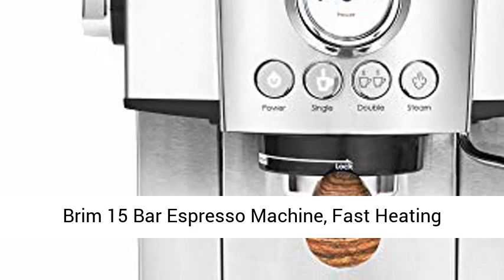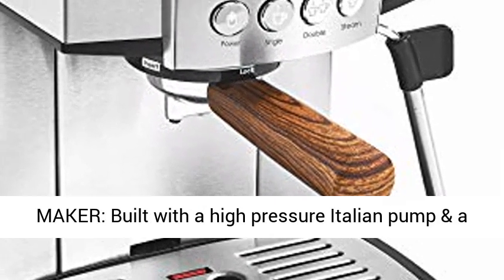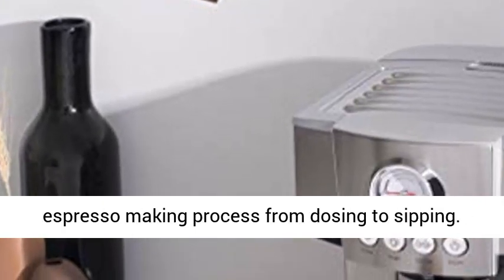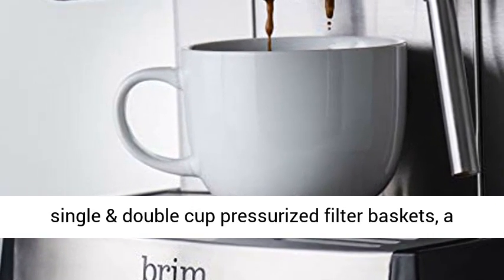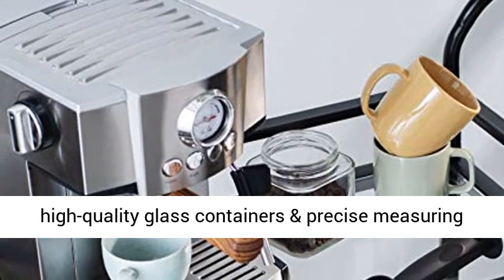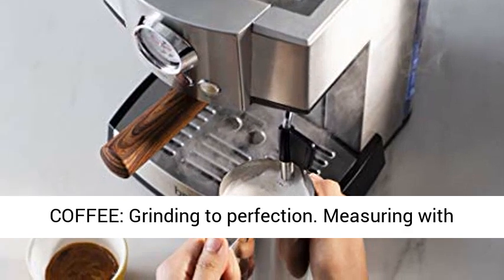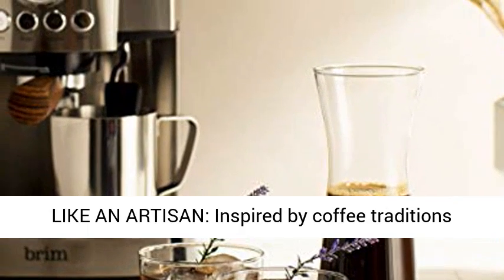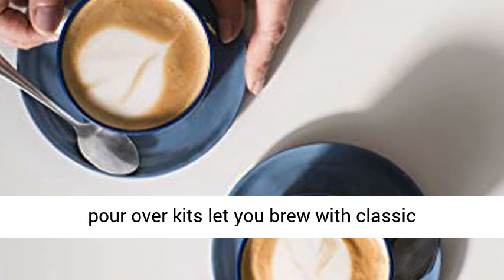Brim 15 Bar Espresso Machine, Fast Heating Cappuccino, Americano, Latte and Espresso Maker, Milk Ste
Brim 15 Bar Espresso Machine, Fast Heating Cappuccino, Americano, Latte and Espresso Maker, Milk Steamer and Frother, Removable Parts for Easy Cleaning, Stainless SteelWood Accents About this item
ESPRESSO MAKER: Built with a high pressure Italian pump & a powerful Thermal Cool heating system produces consistently hot espresso shot after shot., the 15 Bar Espresso Maker makes it easy to own the entire espresso making process from dosing to sipping.
ADVANCED DESIGN: Featuring a commercial style 360 degree swivel action dry steam wand along with single & double cup pressurized filter baskets, a stainless steel frothing pitcher & a 2 in 1 tamper scoop. Does not include pressurized basket.
PERFECTION MADE EASY: With thoughtful design, high-quality glass containers & precise measuring instruments, this espresso maker is perfectly simple. Drip tray, steam wand tip, & water tank are removeable for easy cleaning
THE ART OF COFFEE: Grinding to perfection. Measuring with precision. Mastering the brewing process. Our engineers at Brim have reinvented and simplified the instruments of artisan coffee making.
BREW LIKE AN ARTISAN: Inspired by coffee traditions since 1961, Brim's line of coffee & espresso makers, French presses, burr grinders, kettles & pour over kits let you brew with classic techniques."